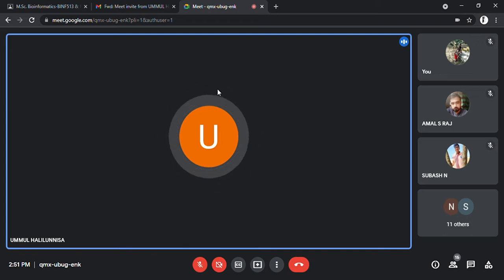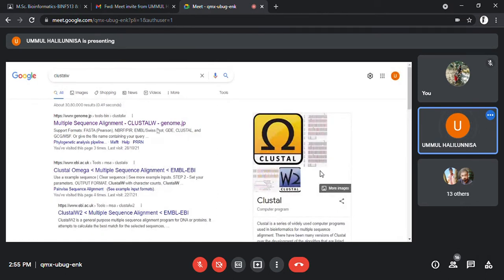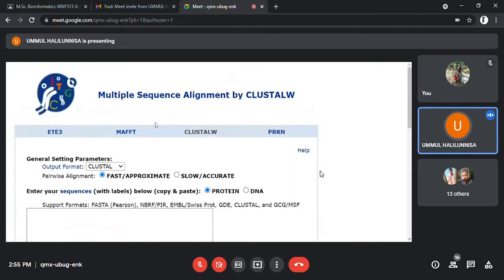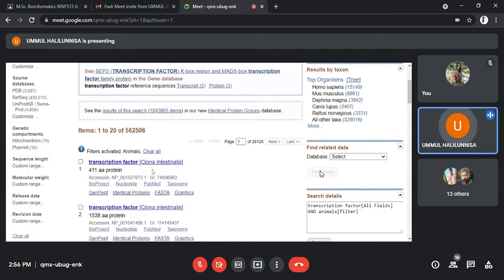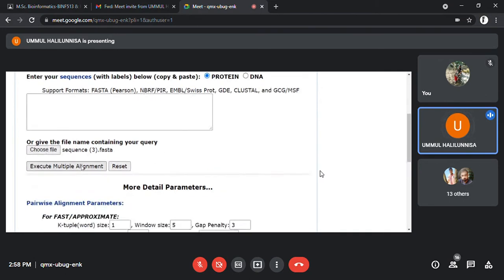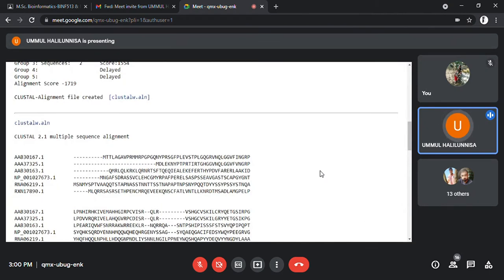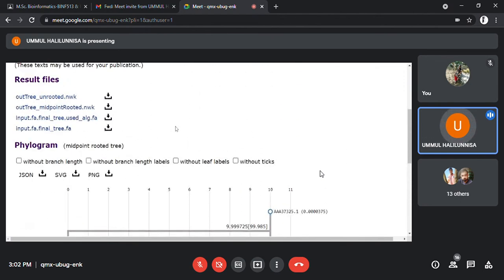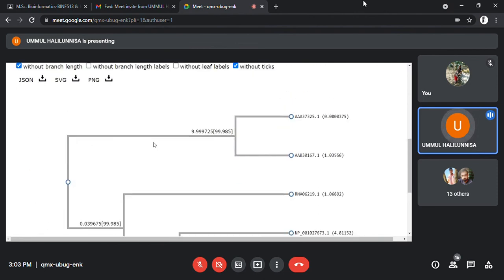Binf Lab 4 09-11-21 Part 1